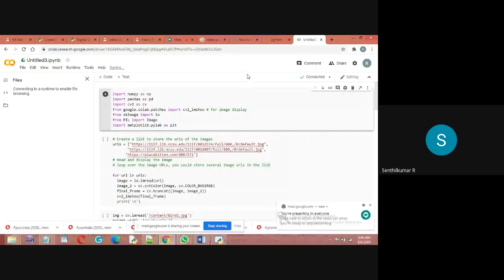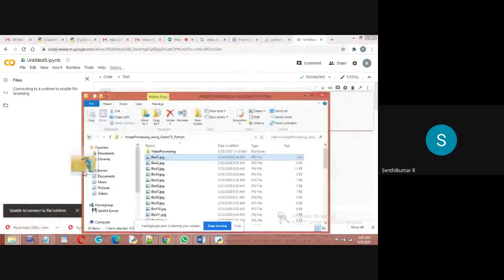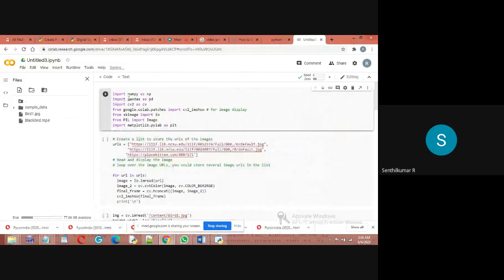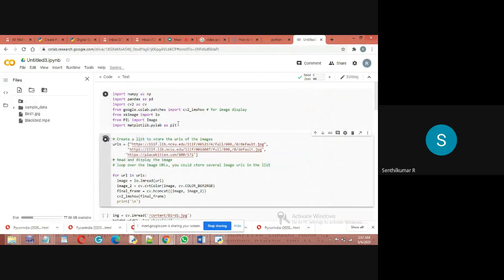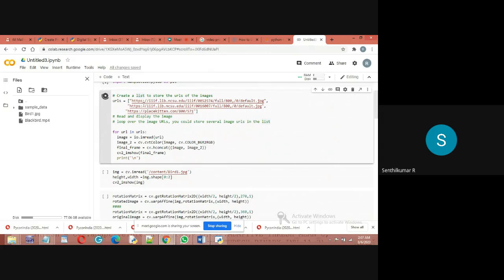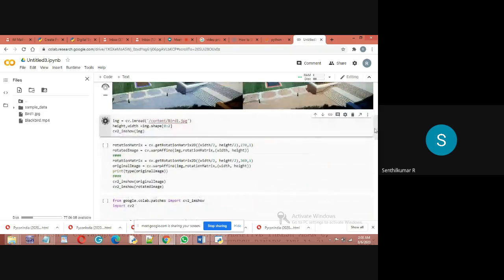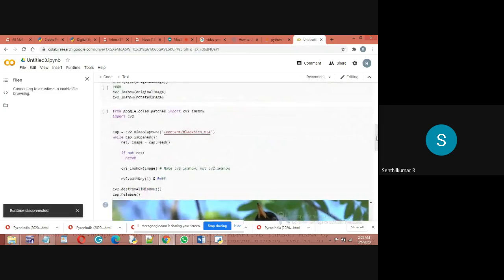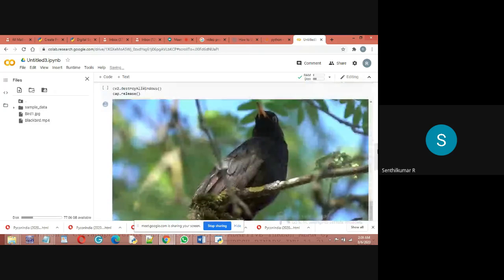PyCon India 2020 -Hands-on Workshop training on OpenCV-Python based Image and Video processing Colab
Hands-on Workshop training on OpenCV-Python based Image and Video processing using Google Colaboratory.